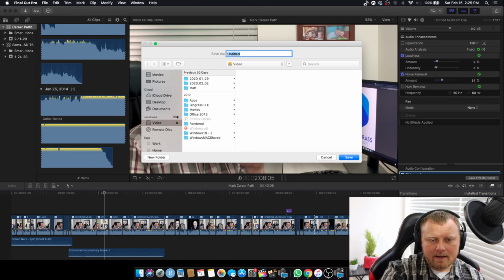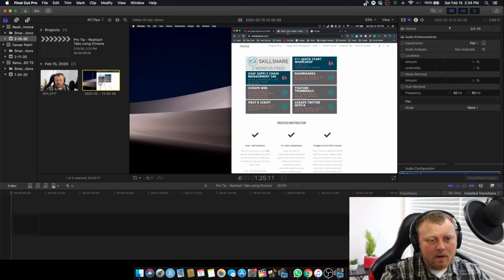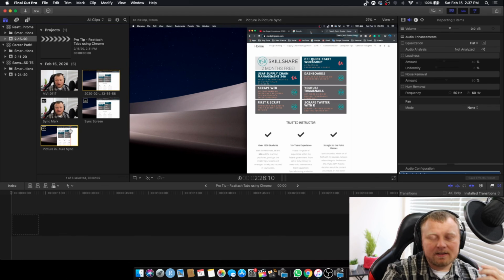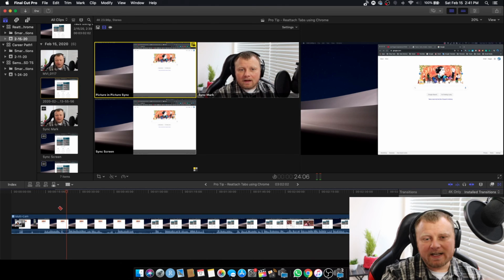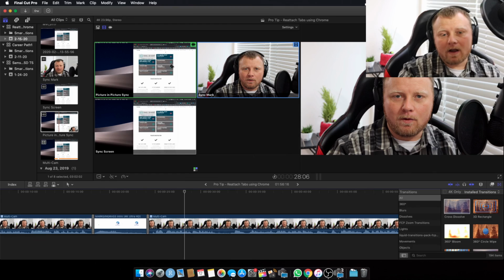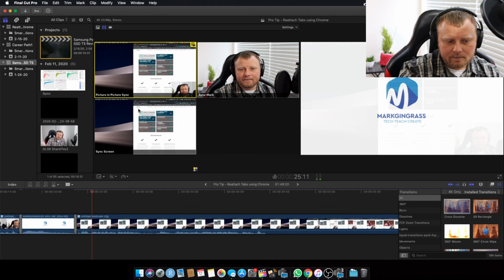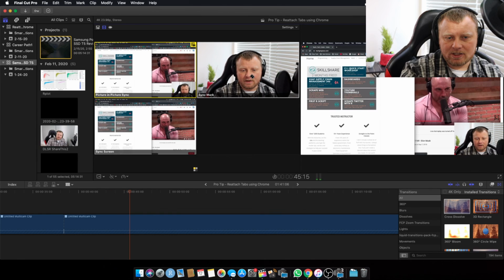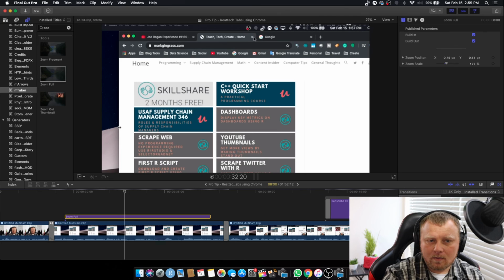Edit Video From Beginning to End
I'm going to show yo my workflow, from beginning to end. I will use multi-cam techniques even though I am on a single camera. I will show you how to auto-sync the audio in seconds. I will show you how you can also edit these videos.